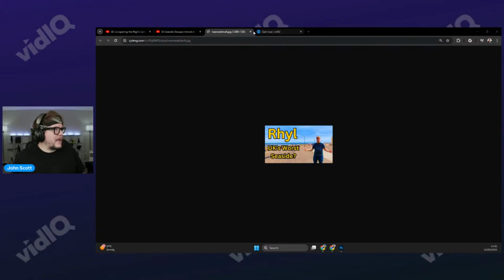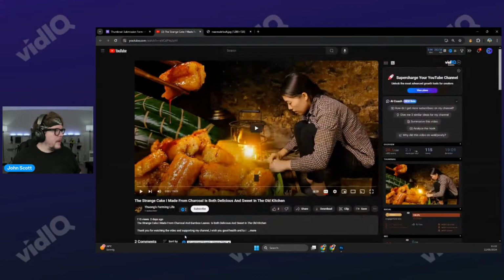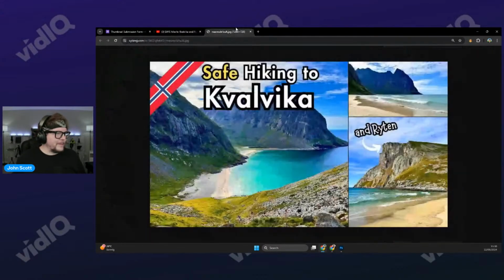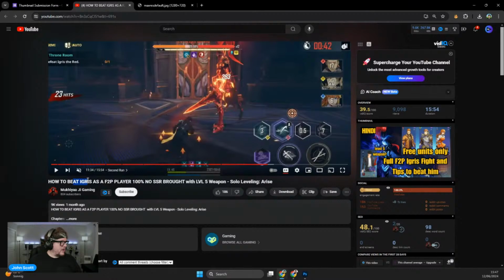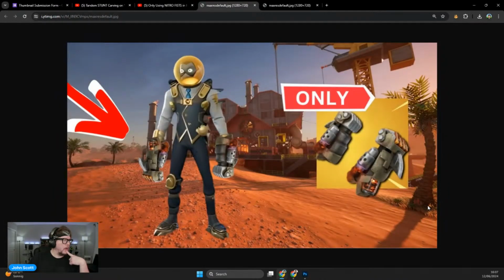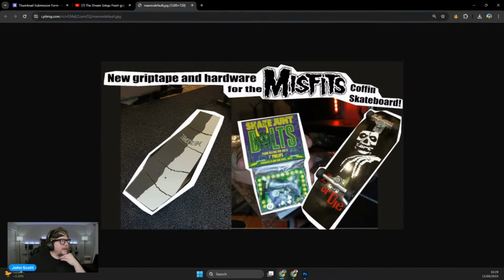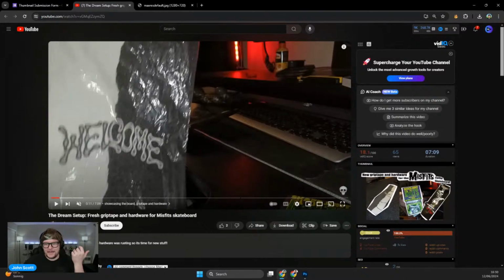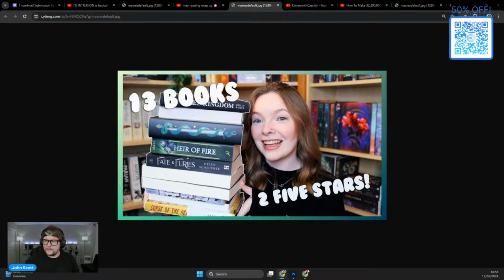How to Actually Make Viral Thumbnails - FREE LIVE THUMBNAIL REVIEWS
⏱️CHAPTERS⏱️
0:00 Intro 🤓
3:13 Bean Travelling/NON-gaming
4:43 Mr. E13/GAMING
7:34 Simply Made By Hand/NON-gaming
11:33 DragonSlayer Productions/GAMING
15:02 UnquietGaming/GAMING
18:37 SirNatty/GAMING
21:35 Thuong's Farming Life/NON-gaming
26:10 TizzaWizza/GAMING
30:04 Xplore Norway/NON-gaming
33:19 Mayuuuc/GAMING
39:59 Garbo Gameplay LIVE/GAMING
46:13 Mukhiyaa Ji Gaming/GAMING
52:02 MatthewTheGoanimator2005/NON-gaming
53:42 RLIVVVV/GAMING
56:10 Theme Park Teddy/NON-gaming
59:39 Sharpnetic/NON-gaming
1:06:05 Military Dragon/GAMING
1:14:19 metricsmule/NON-gaming
1:18:22 4 Digit Fishing/NON-gaming
1:26:00 The Challangeman/GAMING
1:28:10 rat/GAMING
1:34:34 Dylan UBB Gaming/GAMING
1:37:23 Speed and Shine TV/NON-gaming
1:40:44 Target Audience/NON-gaming
1:45:37 Apptivado/NON-gaming
1:56:41 Severlight Gaming/GAMING
1:59:29 Mystery Master 3/GAMING
2:02:50 acsr26/GAMING
2:04:35 Bye:)

Today I'll be reviewing and breaking down YOUR thumbnails! Submit them below and check the description for more learning resources.

Create custom, eye-catching thumbnails with vidIQ's free YouTube thumbnail maker and turn more views into clicks. AI-powered, easy to use, no design skills needed

More Thumbnail Resources -

📜As a matter of policy, vidIQ will not review the following...
Channels stealing content from other creators
Channels promoting conspiracies, and/or misinformation
Channels showcasing hate or violence of any kind
Channels that are overly controversial
Channels giving dating/relationship advice
Channels that otherwise break our livestream's rules (below)

Do not ask for a review in the livestream chat. We won't read it and you may be put in timeout.

General Rules: 1. No Profanity | 2. No racist Remarks | 3. No asking for subs | 4. No spamming the chat